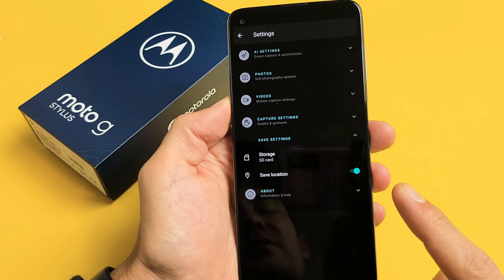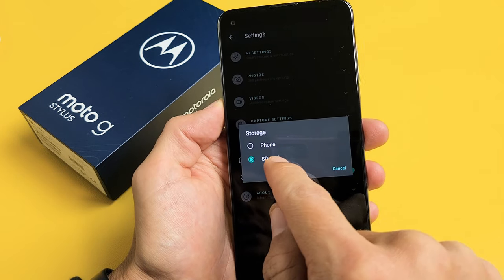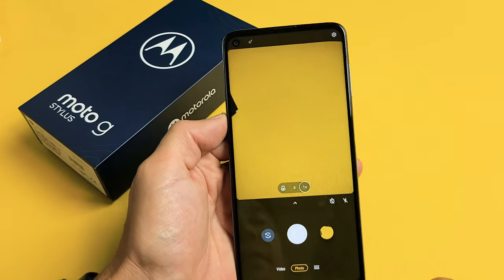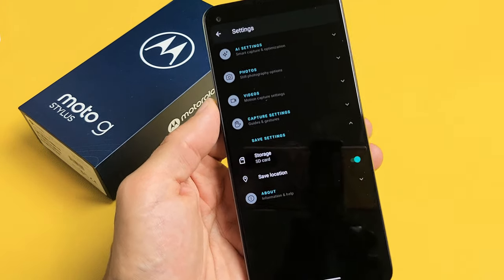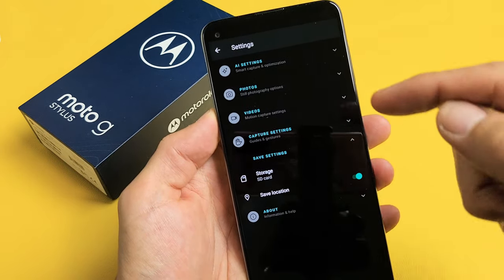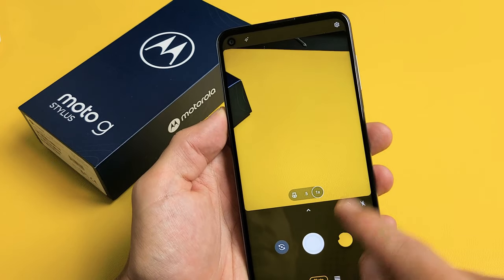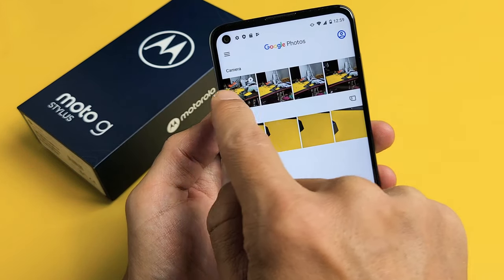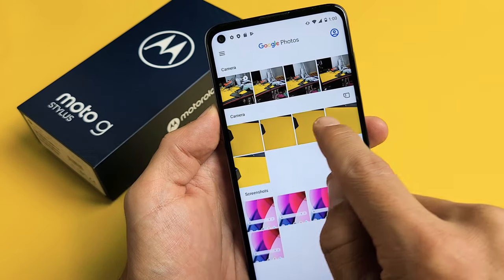Moto G Stylus: How to Automatically Save Photos & Videos to SD Card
I show you how to make the default location the SD Card when taking camera photos and videos on the Moto G Stylus phone. So after you choose SD Card as the default location then after every camera photo or video you take will be automatically saved to the micro SD Card. Hope this helps.

Moto G Stylus | 2021 | 2-Day Battery | Unlocked | Made for US by Motorola | 4/128GB | 48MP Camera